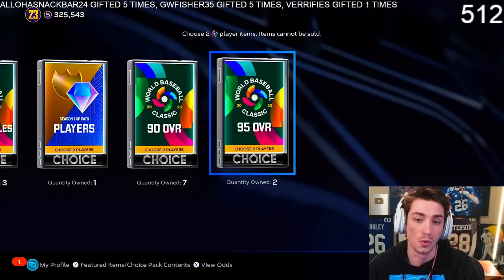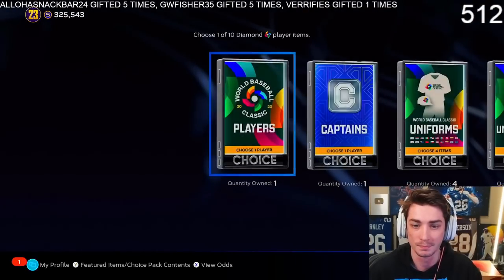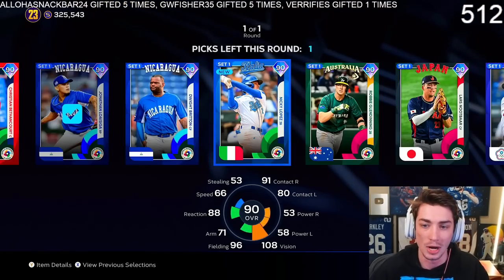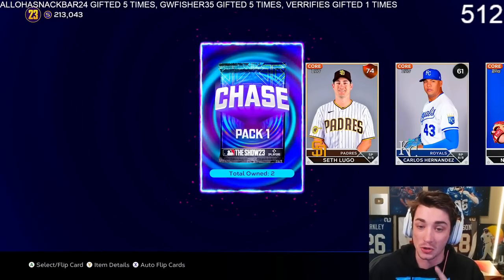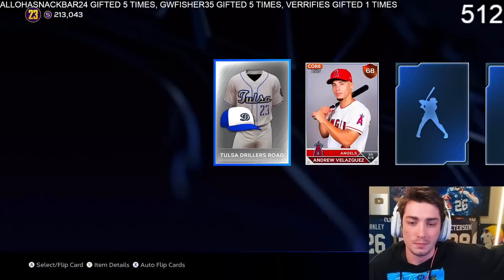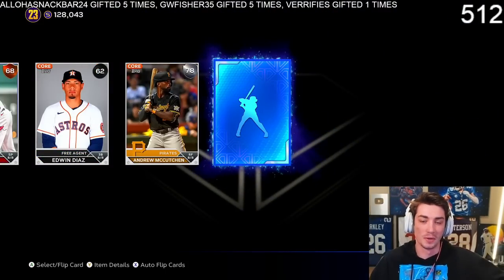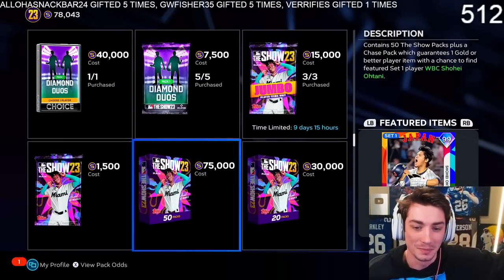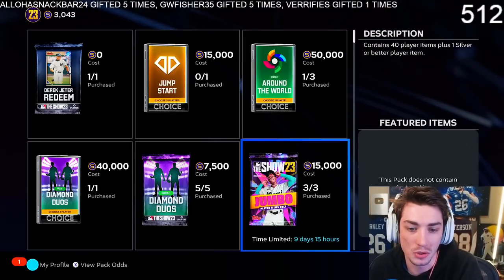I Pulled MIKE TROUT in my first MLB The Show 23 Pack Opening!